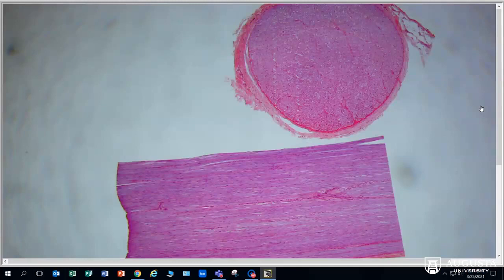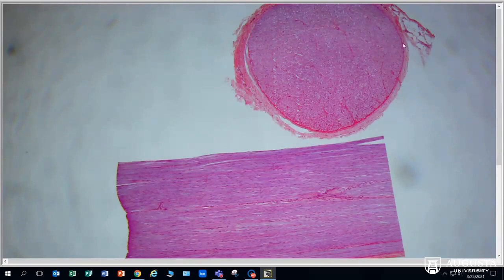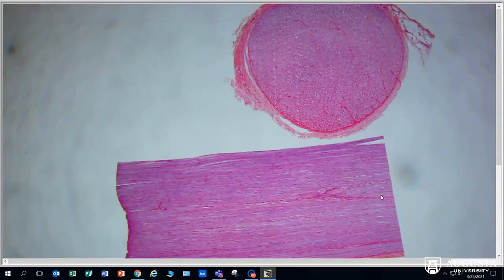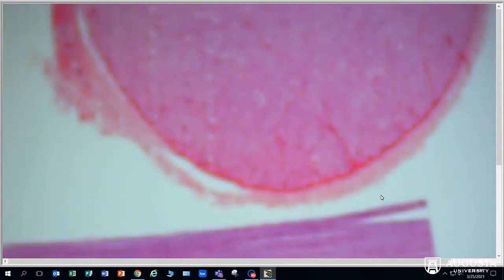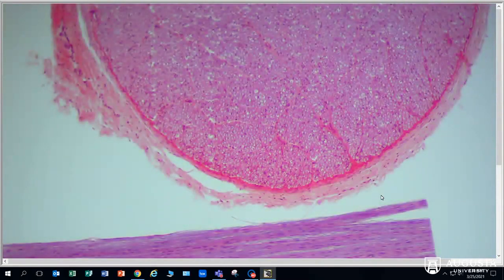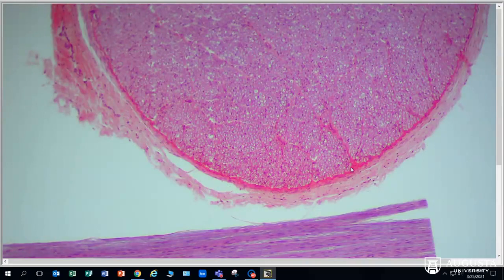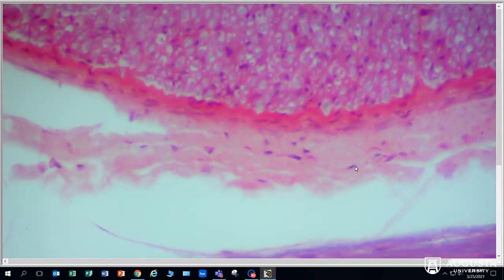Anatomy & Physiology 1: Nervous System - Peripheral Nerve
In this video, the histology of a peripheral nerve is observed. Longitudinal and transverse sections are viewed.